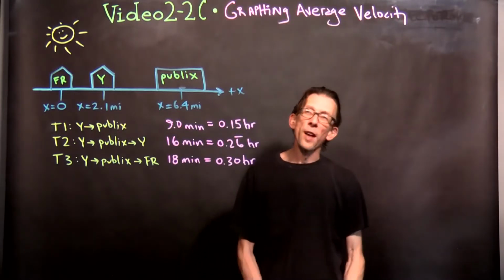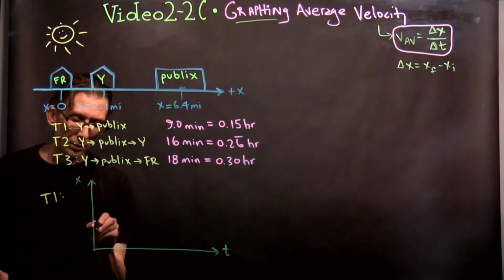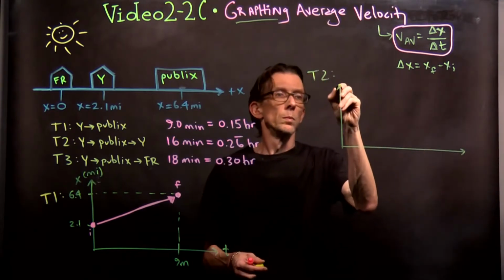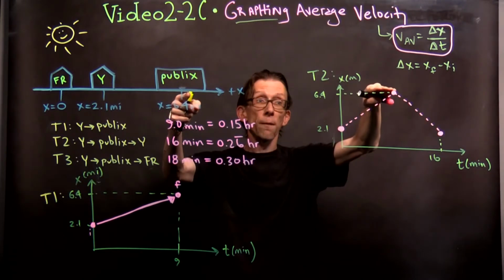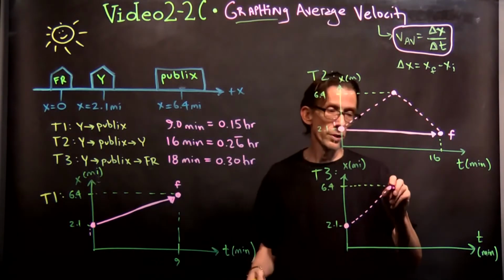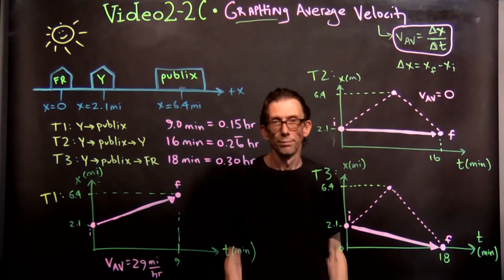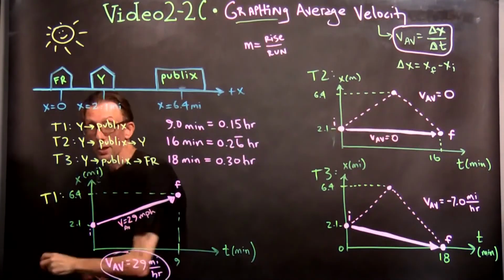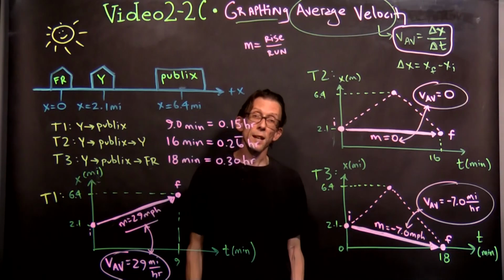PHY 102 Video 2-2C: Graphing Average Velocity